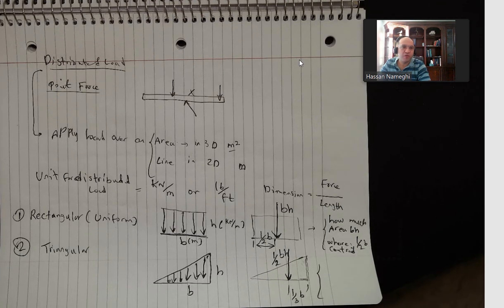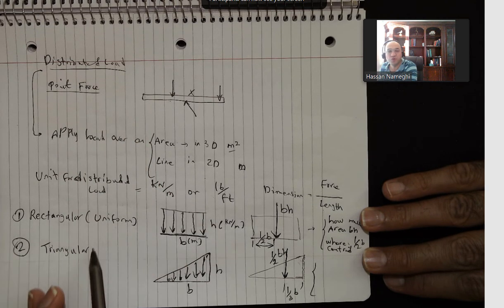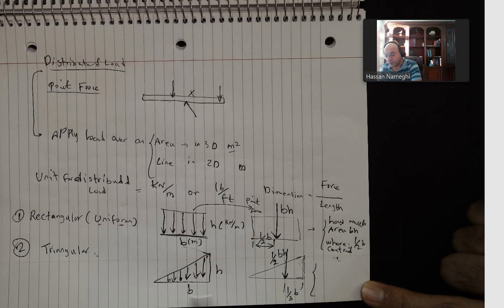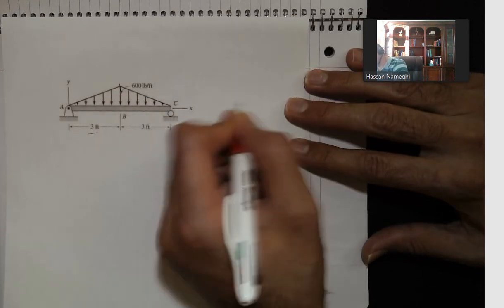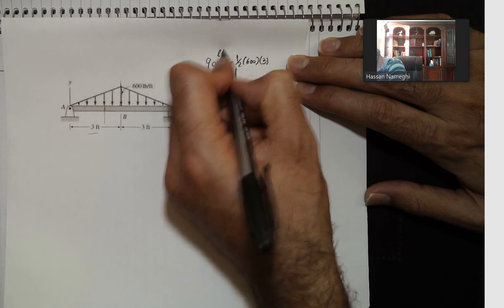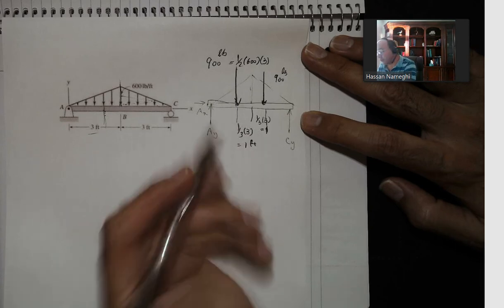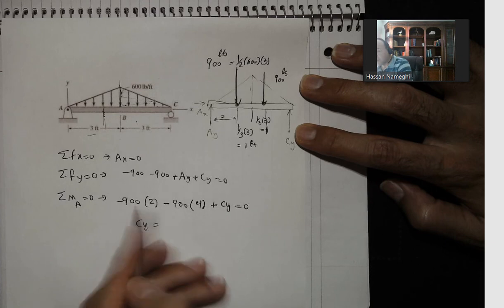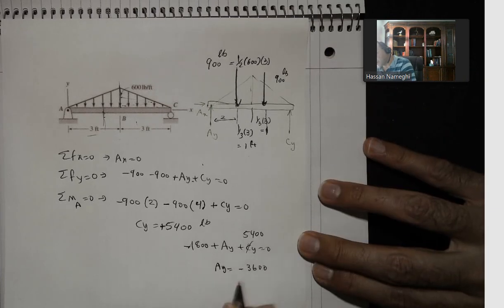Lecture 13-2: Distributed Loads